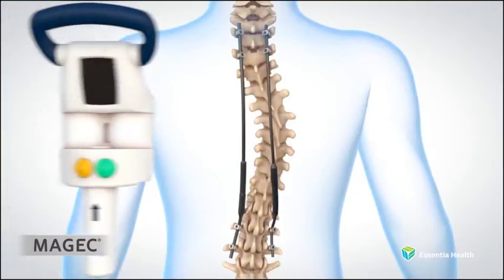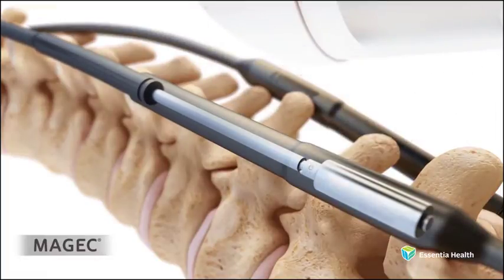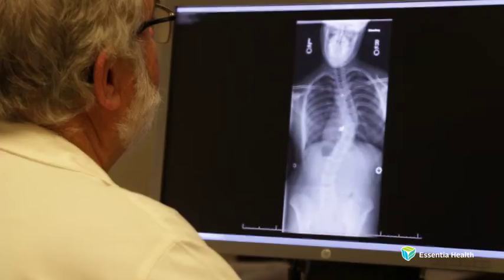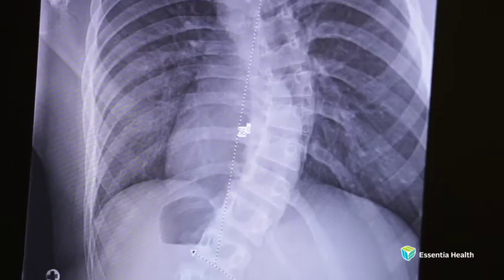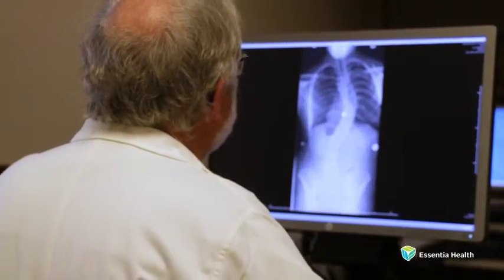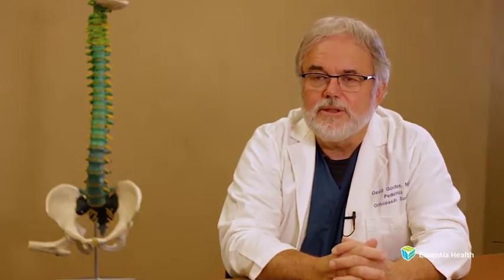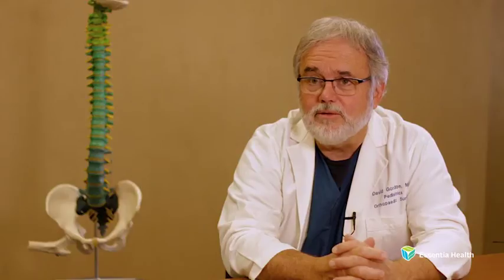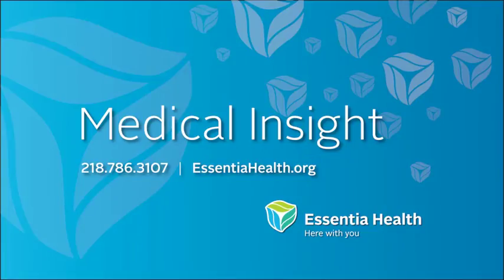Medical Insight: Magnetic Technology - Essentia Health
Essentia Health pediatric orthopedic surgeon, Dr. David Gordon, discusses a new magnetic technology that helps correct scoliosis in young  children.